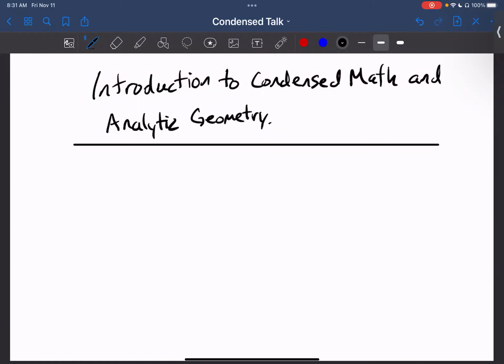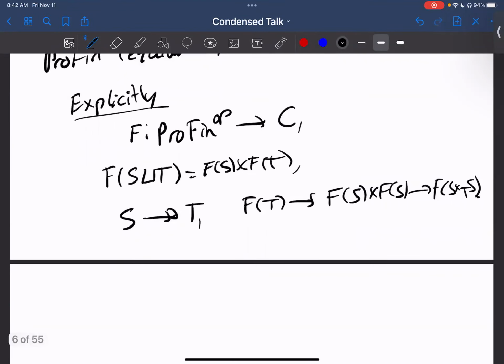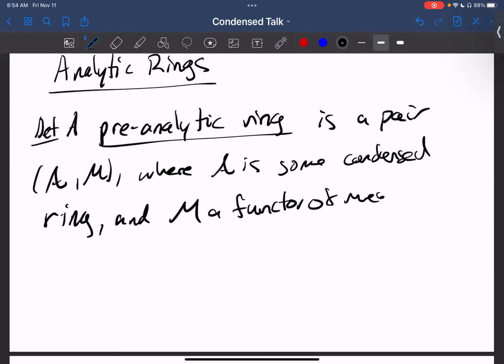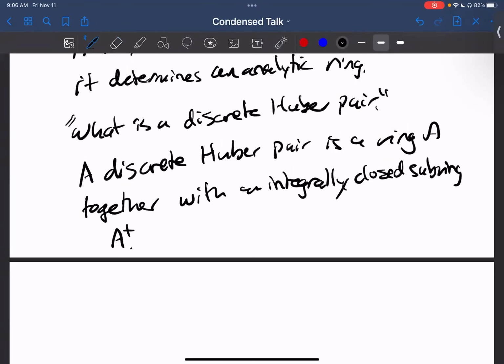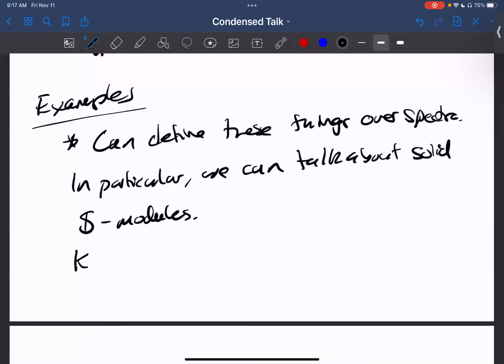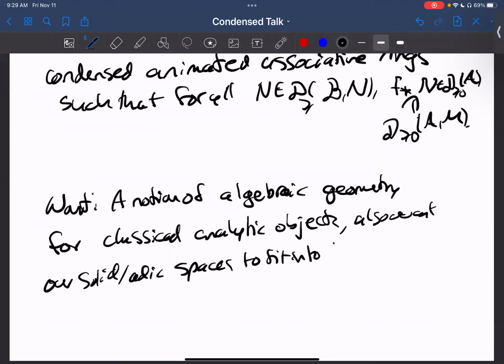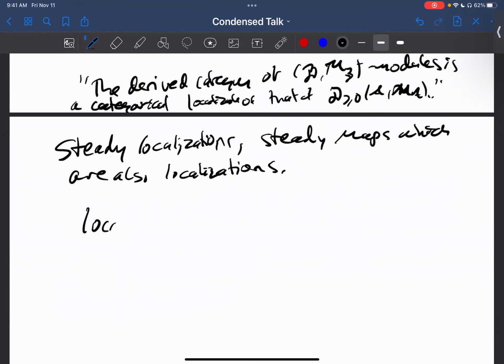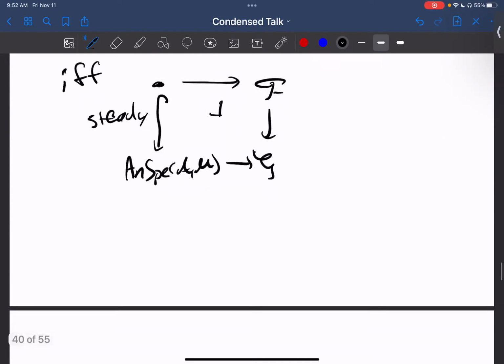Nov 11th, Logan Hyslop, Introduction to analytic geometry